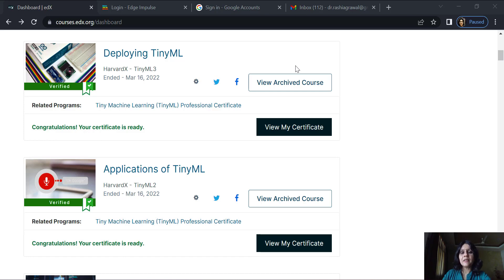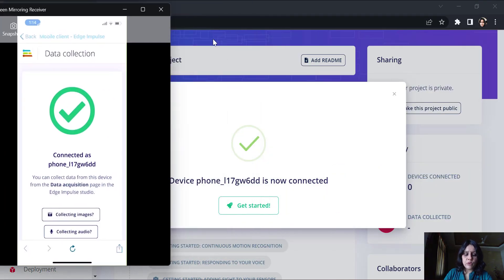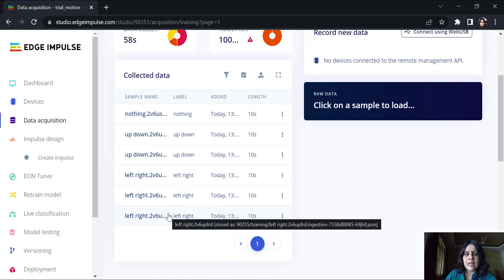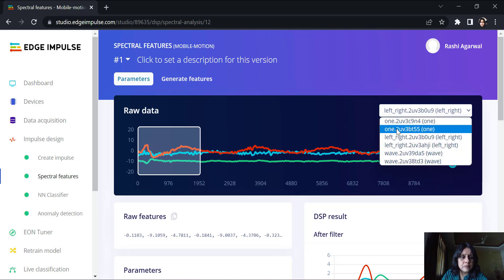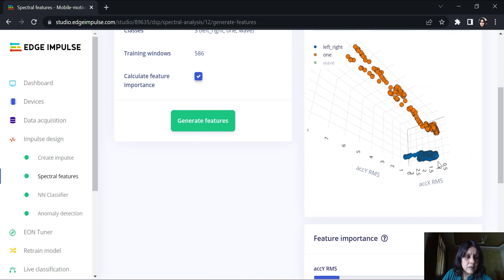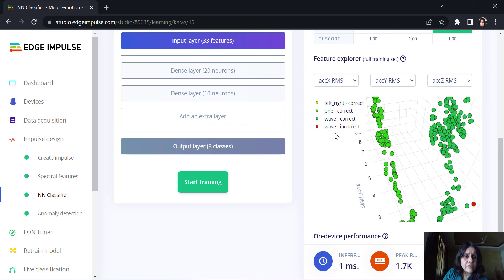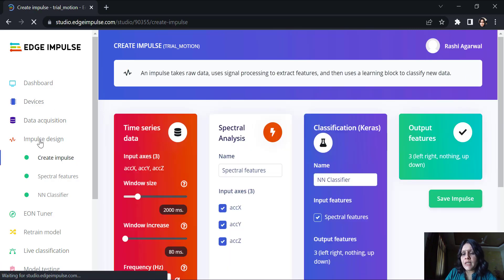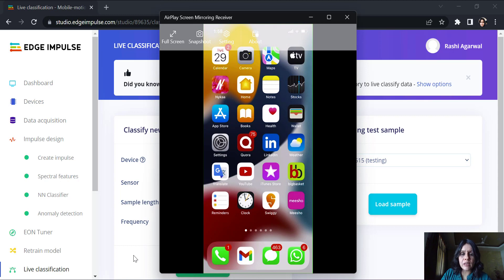Introduction to Edge Impulse for motion detection model deployed on mobile phone (Tiny ML)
Here we will train a motion detection model to distinguish between different motions and further on classify an anomalous behaviour using k-means clustering